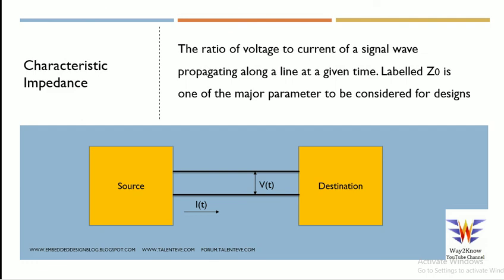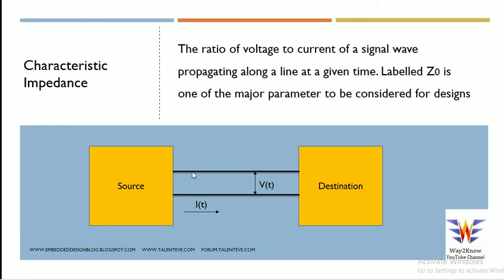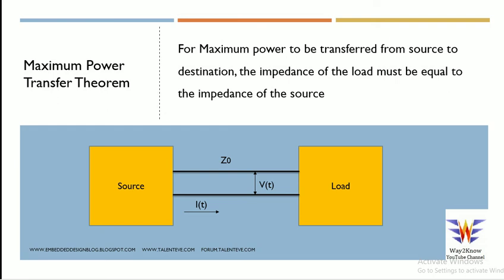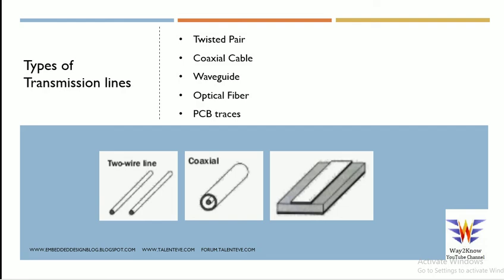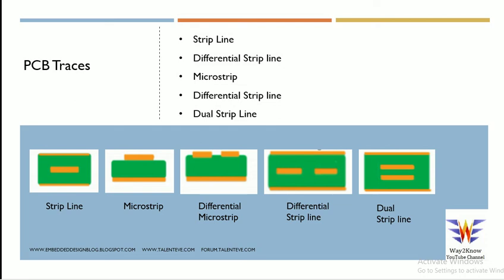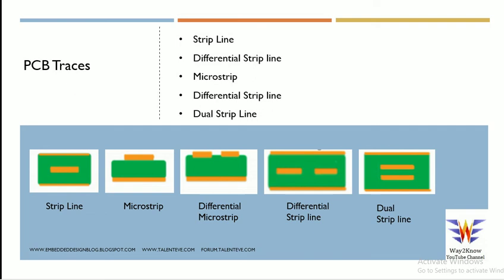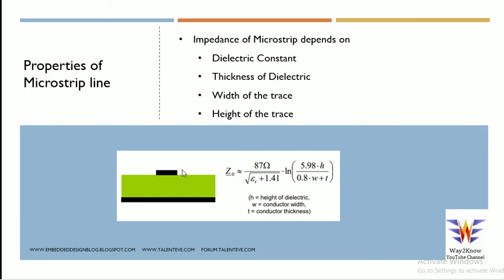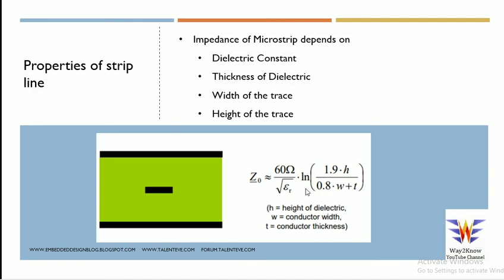High Speed Designs - Part 3 || What is Characteristic Impedance? || Stripline and Microstripline